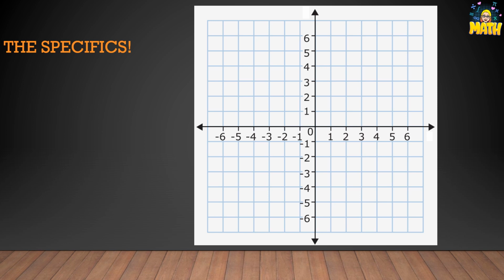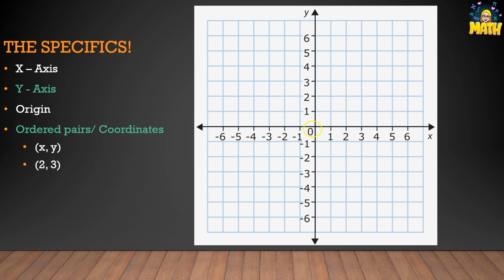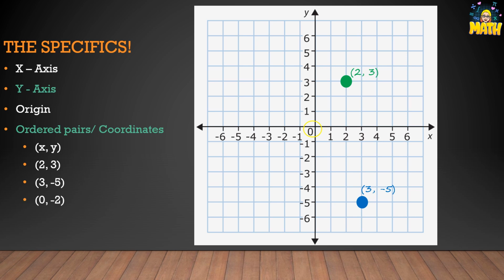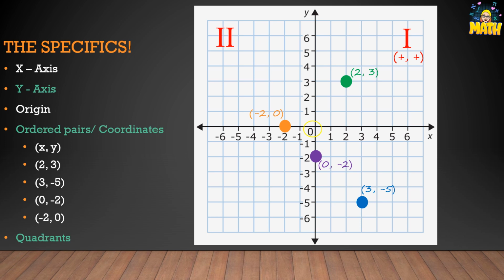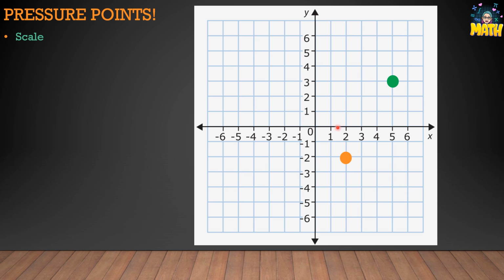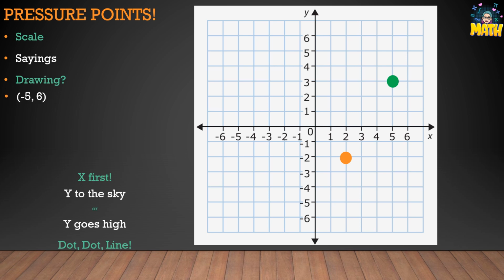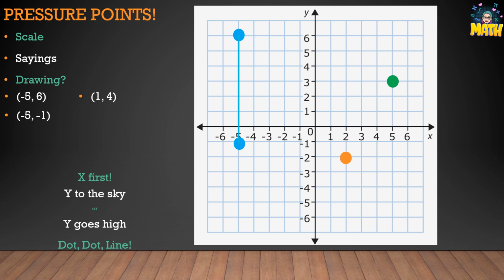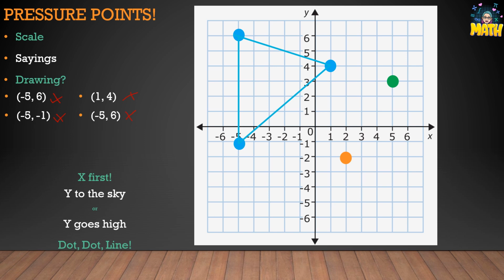Cartesian Plane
This looks at the year 6 topic of cartesian planes in the Western Australian curriculum!